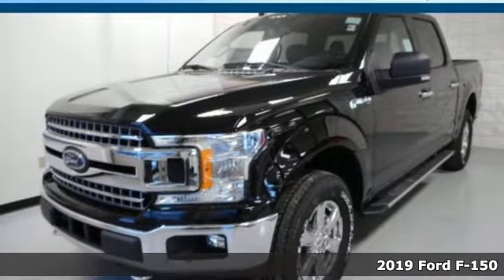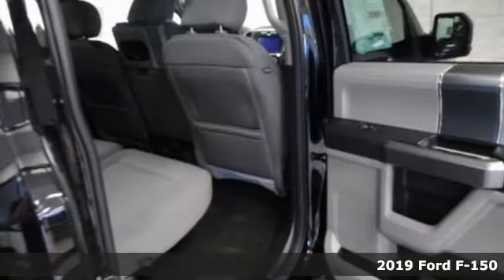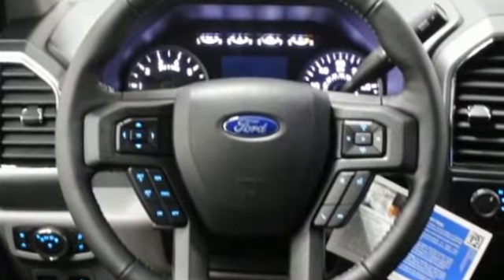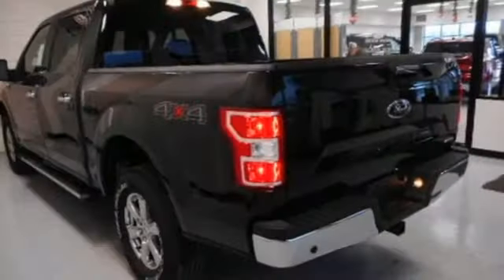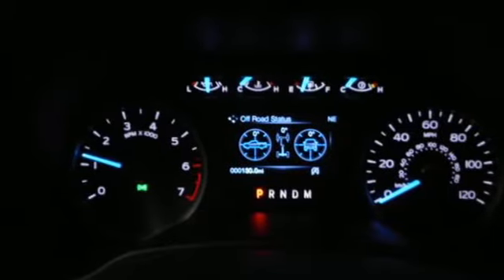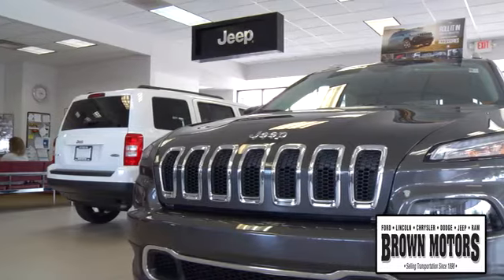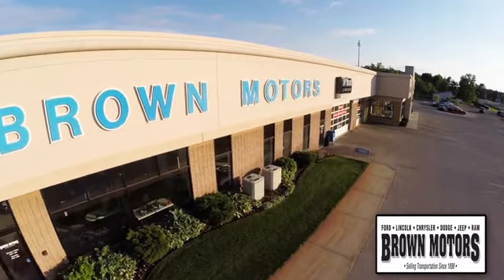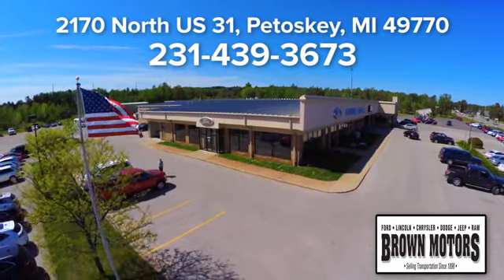New 2019 Ford F-150 Petoskey MI Cheboygan, MI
Year: 2019
Make: Ford
Model: F-150
Trim: XLT 4WD SuperCrew 5.5' Box
Engine: 2.7L V6 Cylinder Engine
Transmission: 10-Speed A/T
Color: Agate Black Metallic
Interior: Black
Stock #: FT1647
VIN: 1FTEW1EP5KFA13441
Heated Seats, Nav System, Turbo Charged Engine, Hitch, AGATE BLACK METALLIC, 4x4, WiFi Hotspot, Smart Device Integration, Back-Up Camera, Onboard Communications System. XLT trim, Agate Black Metallic exterior and Black interior. AND MORE! KEY FEATURES INCLUDE: 4x4, Back-Up Camera, Onboard Communications System, WiFi Hotspot, Smart Device Integration Keyless Entry, Child Safety Locks, Steering Wheel Controls, Electronic Stability Control, Brake Assist. OPTION PACKAGES: EQUIPMENT GROUP 302A LUXURY 4.2 Productivity Screen in Instrument Cluster, Rear Window Defroster, SiriusXM Radio, 7 speakers and 6-month prepaid subscription, Service is not available in Alaska and Hawaii, Subscriptions to all SiriusXM services are sold by SiriusXM after trial period, If you decide to continue service after your trial, the subscription plan you choose will automatically renew thereafter and you will be charged according to your chosen payment method at then-current rates, Fees and taxes apply, To cancel you must call SiriusXM at 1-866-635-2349, See SiriusXM Customer Agreement for complete terms All fees and programming subject to change, Sirius, XM and all related marks and logos are trademarks of Sirius XM Radio Inc, XLT Chrome Appearance Package, 2, XLT CHROME APPEARANCE PACKAGE 2 chrome front tow hooks, Tires: P275/65R18 OWL A/S, Chrome Step Bars, 2-Bar Style Grille w/Chrome 2 Minor Bars, silver painted surround and black background mesh, Chrome Door & Tailgate Handles w/Body-Color Bezel, bezel on side doors and black on tailgate, Wheels: 18 Chrome-Like PVD, Single-Tip Chrome Exhaust, ENGINE: 2.7L V6 ECOBOOST auto start-stop technology, 3.55 Axle Ratio, GVWR: 6,600 lbs Payload Package, VOICE-ACTIVATED TOUCHSCREEN NAVIGATION pinch-to-zoom capability, SiriusXM Traffic and Travel Link Horsepower calculations based on trim engine configuration. Please confirm the accuracy of the included equipment by calling us prior to purchase.

Address:
2170 North US Highway 31